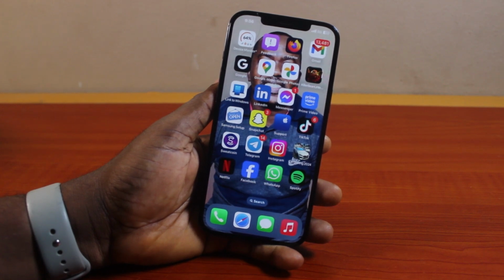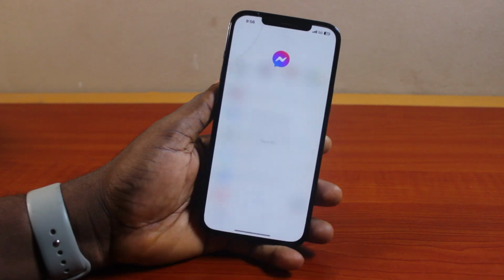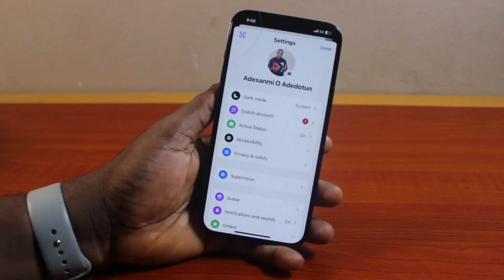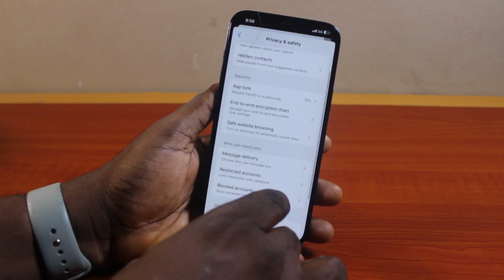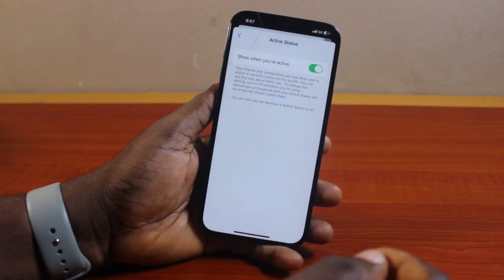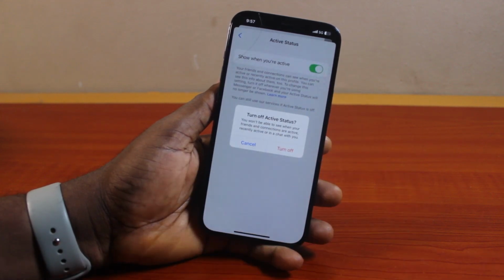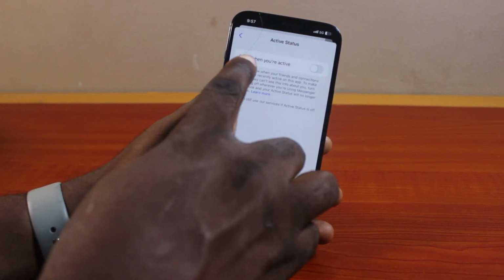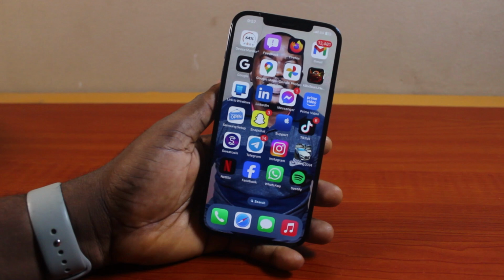How to Turn Off Active Status on Messenger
How to turn off active status on Messenger so that you can read messages on your Messenger without notifying the sender that you have read the message.

Cheap iPhone
Cheap Samsung Phone
Cheap Apple Watch
Cheap Digital Camera
Cheap YouTube Microphone
Cheap MicroSD Card